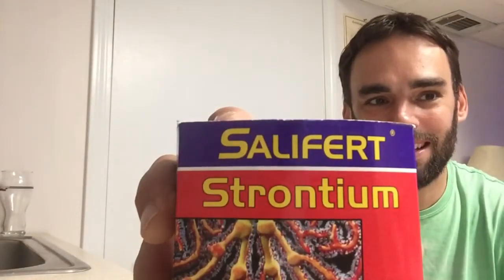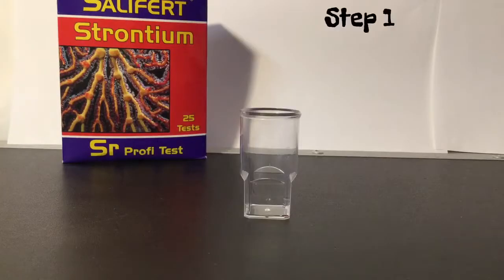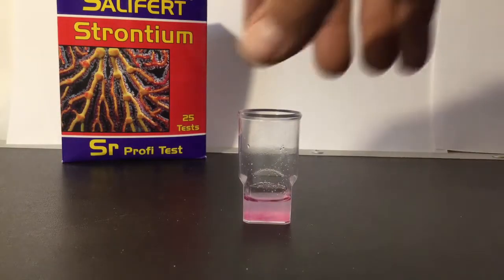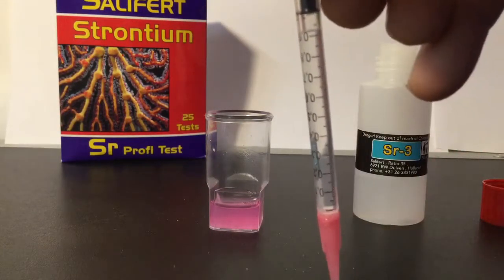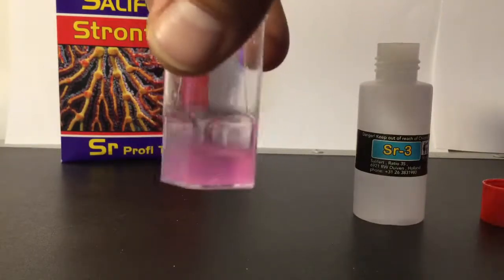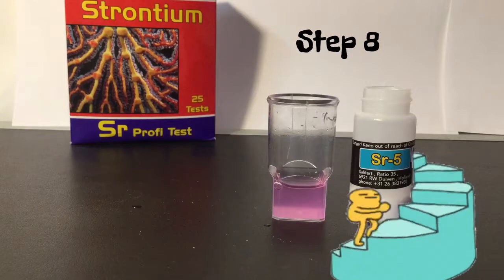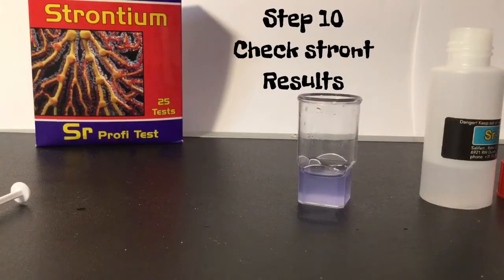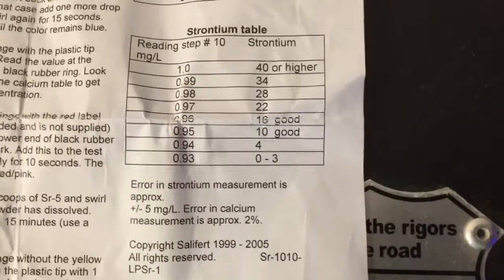Salifert Strontium Test Kit Instructions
Before I purchased this kit I couldn’t find an instructional video so figured I make one for everyone else that might be thinking of purchasing the kit. It seems very complicated at first but once you get the hang of it you’ll think it’s easy.